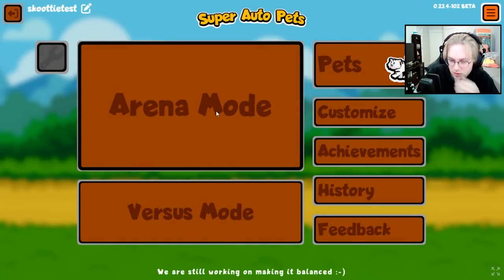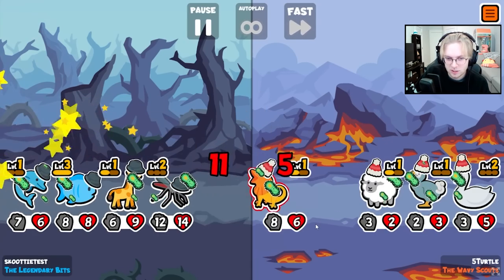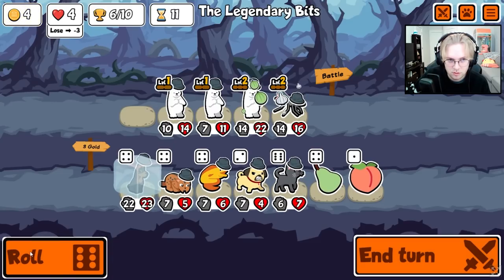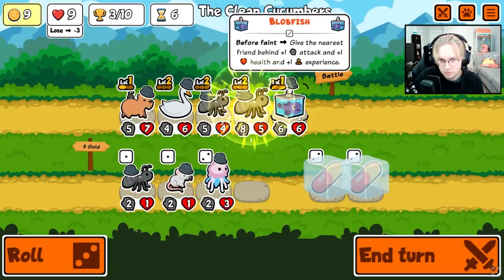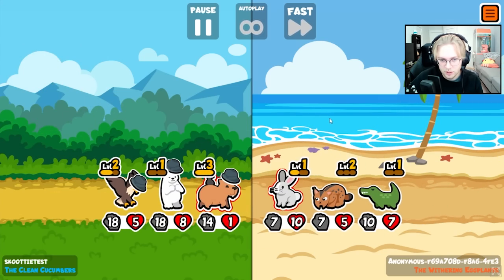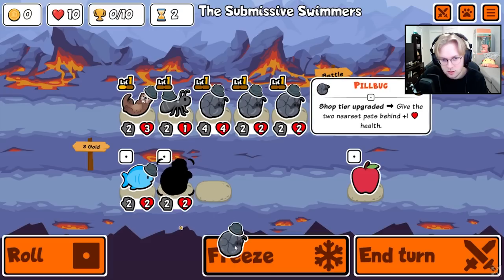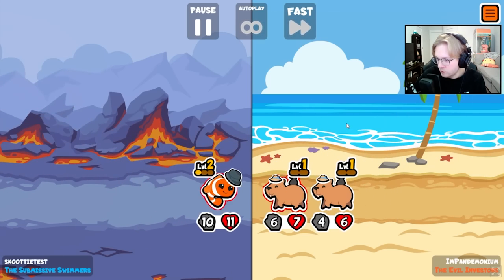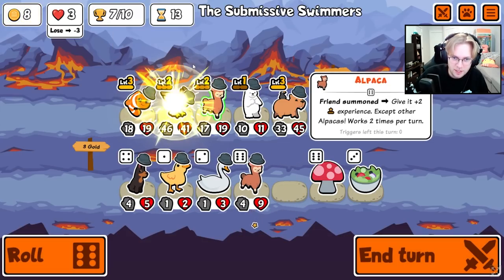Making My Shop HUGE With the NEW Polar Bear in Super Auto Pets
Is the polar bear good?